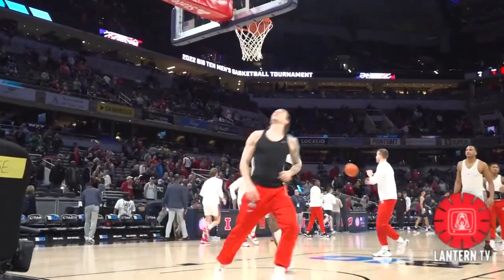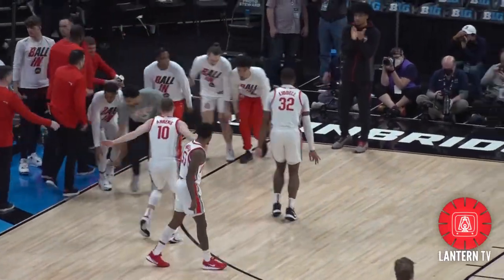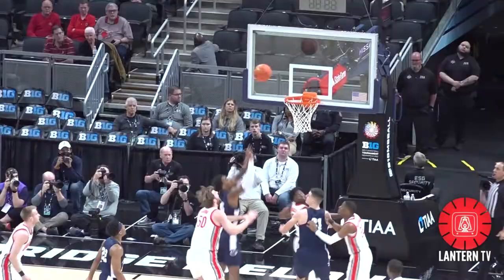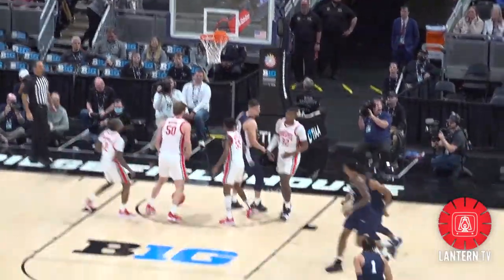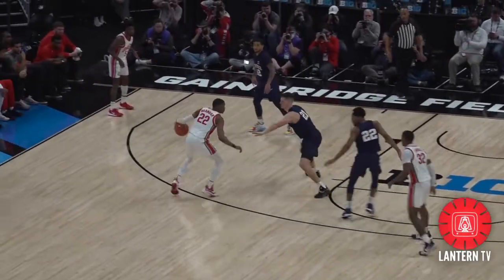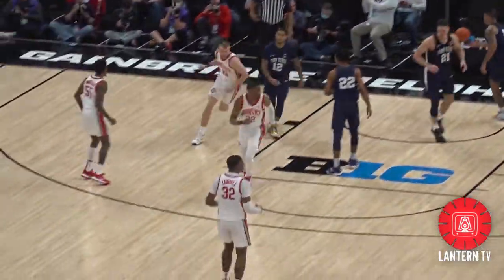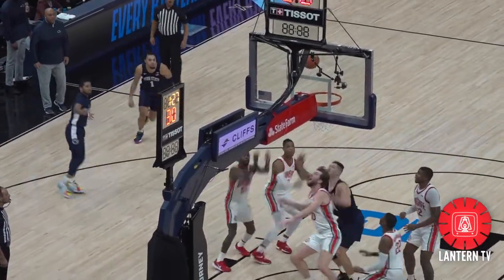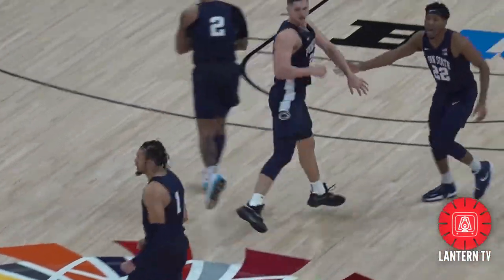HIGHLIGHTS: No. 6 Ohio State bounced from Big Ten Tourney by No. 11 Penn State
Assistant Lantern TV Sports Producer Casey Smith with the highs and lows of No. 6 seed Ohio State's 71-68 loss to No. 11-seeded Penn State.
Welcome to The Lantern TV. We are located in the Ohio State University Journalism building, along with our media partner, The Lantern. We strive to be your leader in Ohio State news, sports, weather, and entertainment coverage